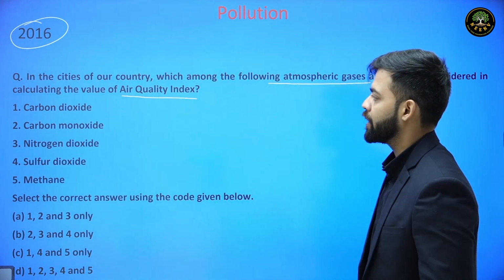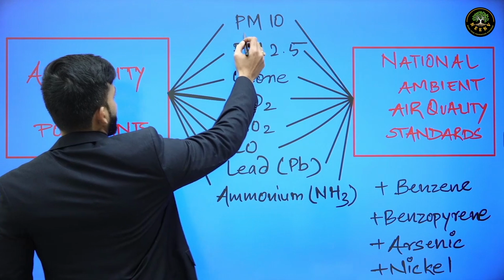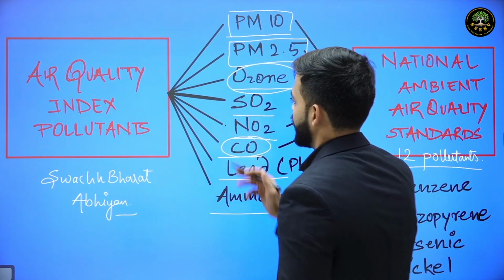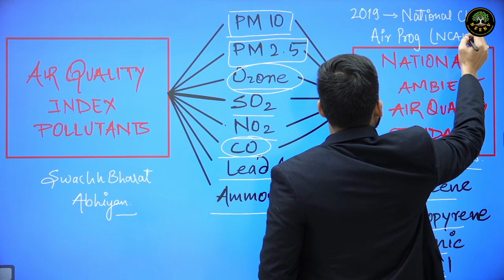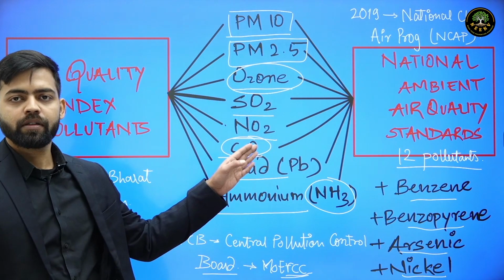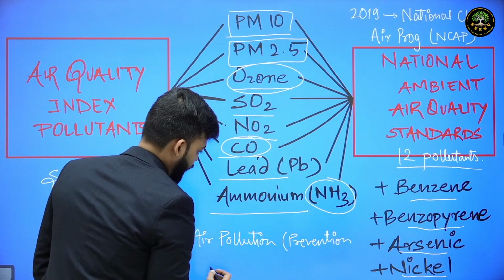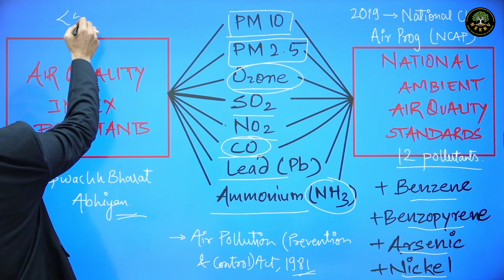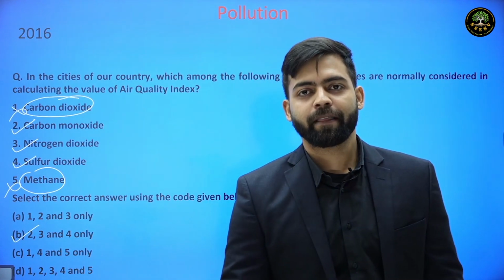UPSC Prelims Environment PYQs | AQI- 2016 | Rajdeep Sir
Unlock your UPSC success with this comprehensive video on **UPSC Prelims Environment PYQs** featuring Rajdeep Sir! 🚀 Dive deep into previous year questions (PYQs) on crucial topics like *Bioremediation* and the *Air Quality Index (AQI)*. Discover effective strategies and insightful explanations designed specifically for UPSC aspirants. This session from **NeenvIAS** will not only bolster your environmental knowledge but also arm you with the tools needed to tackle key questions in the exam. Don't miss out on expert tips and tricks that could be a game-changer in your preparation! 💪